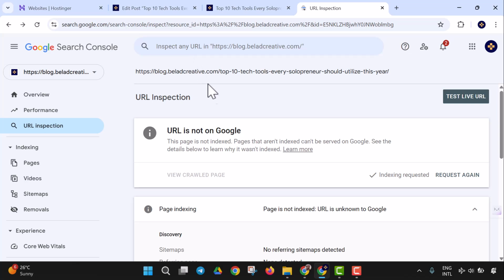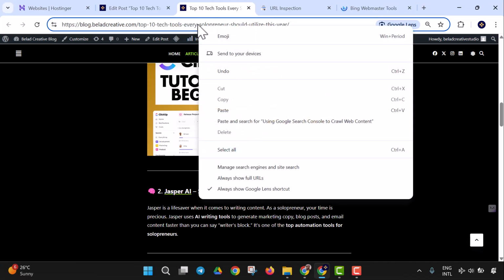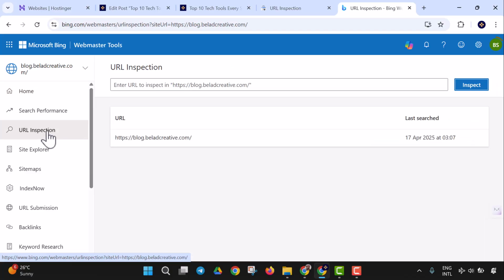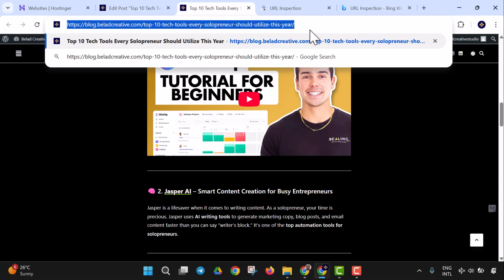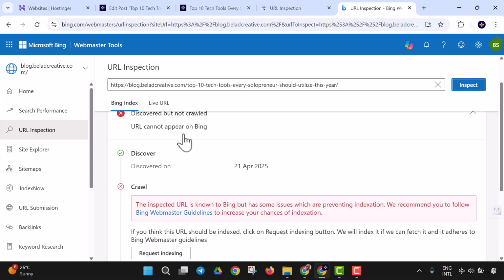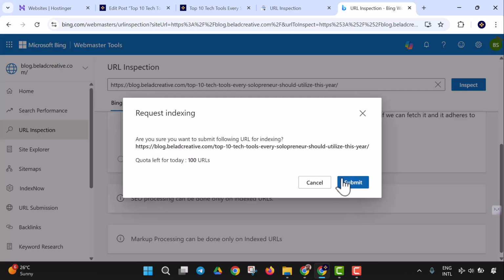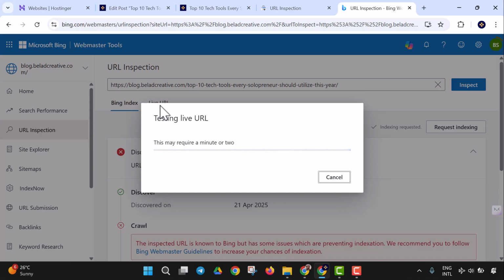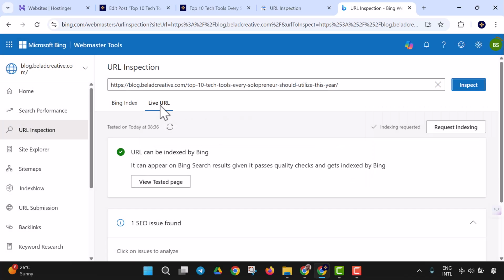Bing Webmaster Tools: STOP Waiting for Google to Index You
You're ignoring 20% of the internet, aren't you?

You're obsessed with Google, waiting weeks for them to "discover" your new page, while completely ignoring the fact that Bing powers Copilot, Yahoo, and millions of desktop users. You're not "optimizing"; you're leaving free traffic on the table because you're too lazy to use a free tool.

This is how you fix that. This is how you get indexed in seconds, not weeks.

Waiting for Google to crawl your site is an amateur's game. This is the definitive PRO Guide to Using Bing Webmaster to Crawl Web Content, and this is how you (STOP Waiting for Google to Index You). If you want your content to show up in Bing and Microsoft Copilot results instantly, this is the only tutorial you need.

This isn't just a "walkthrough"; it's an indexing hack. This video is your complete guide to Bing Webmaster Tools. Here's the SECRET: Bing has a feature called IndexNow that Google doesn't—it allows for real-time indexing.